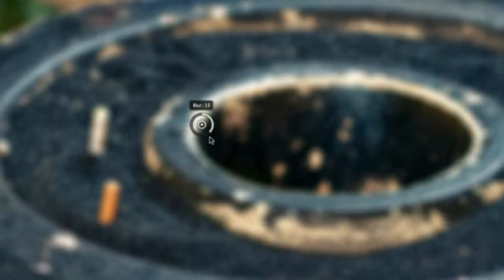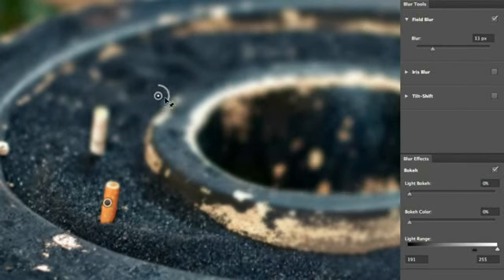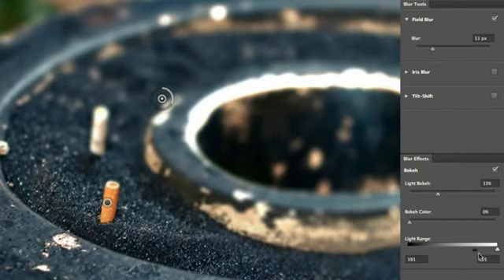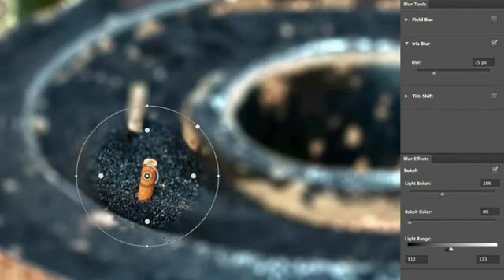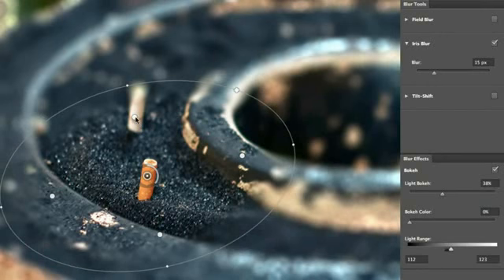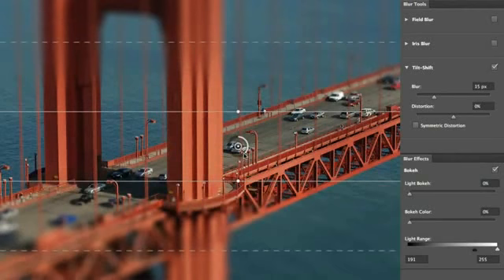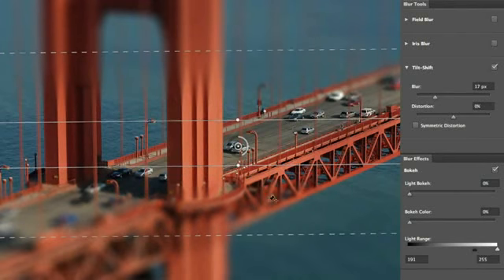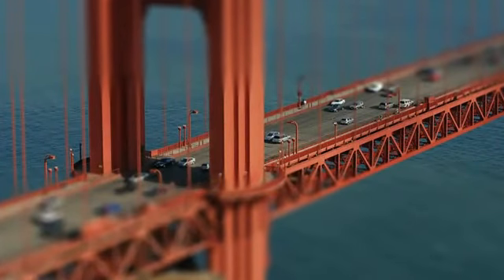Adobe Photoshop Beta CS6 - Galeria de Foco e Desfoque Total